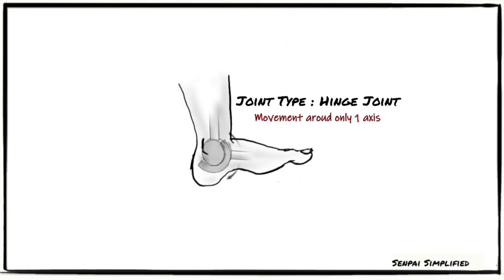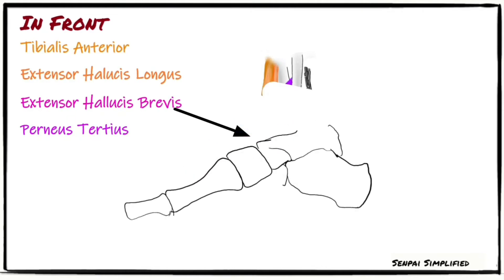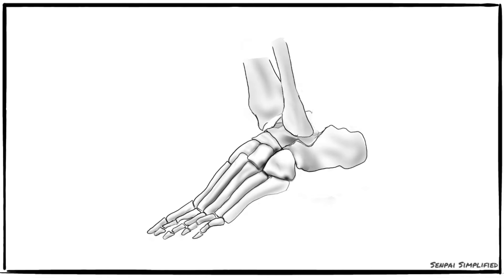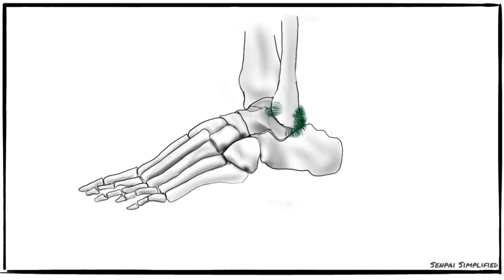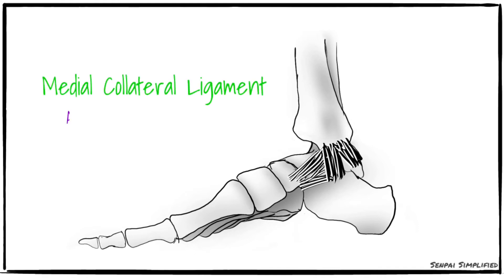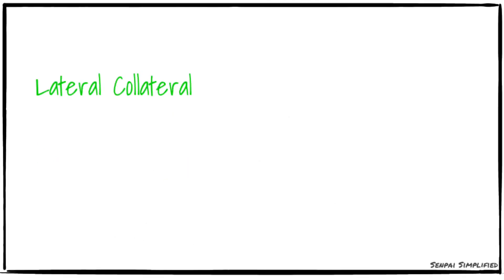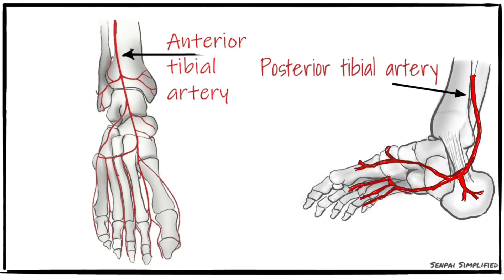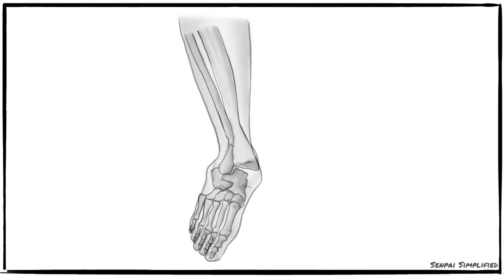Ankle Joint Anatomy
Anatomy of the Ankle Joint, stability of the ankle joint, movements of the ankle joint, Everything you need to know plus a summary. all under 7 minutes.

0:00 Introduction
0:22 Joint type
0:25 Articular surfaces
0:47 Stabilizing Factors
0:57 Tendons
1:20 Articular Surface Stability
2:09 Ligaments
4:11 Movements
4:23 Innervation and Blood Supply
4:33 Clinical Points
5:27 Recap
Hey, What's up fellow Kohai!

 words that you need to know:- Talo-Crural Joint, type of joint, its stabilizing factors, movements, innervation and blood supply clinicals, ankle joint, hinge type joint ,medial malleolus,The lateral malleolus of the fibula, The inferior Transverse Tibio-fibular ligament. Tibialis Anterior. Extensor Hallucis Longus. Extensor Hallucis Brevis. Peroneus Tertius. Tibialis Posterior. Flexor Digitorum Longus. Flexor.  Hallucis Longus . Peroneus Longus. Peroneus Brevis . medial and lateral malleoli. inferior transverse Tibio-fibular ligament .Tibia and fibula talus. tendons  foot heel fibula  talus. wedge shape of the Talus.  malleoli don't slip forward. The posterior border of the lower end of the tibia is prolonged downwards. inferior transverse Tibiofibular ligament.  forward displacement of tibia and fibula over the talus.Medial and lateral collateral ligaments. stabilizing the Ankle joint. The fibrous capsule, Since it is a synovial joint, the capsule is lined by synovial membrane, It's  attached all around the articular margins . Posteriorly, it is attached to the inferior transverse Tibiofibular ligament. And antero-inferiorly it is attached to the Dorsum of the neck of talus at some. the trochlear surface.The loose and thinness of the  capsule anteriorly and posteriorly allows for hinge movements.  the Collateral ligaments. Unlike the anterior and posterior aspects, the lateral and medial sides have to be highly enforced and immobile to restrict the joint to hinge movement. The medial Ligament or the Deltoid ligament. Triangular ligament ‘Deltoid’ ligament. Anterior or tibio Shaped navicular Fibers . It attaches to the tuberosity of the navicular bone. And to the medial margin of the spring ligament.  The middle or Tibiocalcanean Fibres , sustenaculum tali. The posterior or posterior tibiotalar Fibres , medial tubercle of posterior process of the talus. The deltoid ligament  tendons of tibialis posterior and flexor digitorum longus.  the layers of muscles in the sole of the foot.,  lateral ligament. Anterior talofibular ligament. Posterior talofibular ligament. Calcaneofibular ligament. movements the ankle joint, dorsiflexion and plantar flexion. Subtalar and talo-calcaneo-navicular joints  inversion and eversion of foot. Hilton’s law, deep peroneal and tibial nerves  Blood supply  anterior tibial posterior tibia and talotibial arteries.